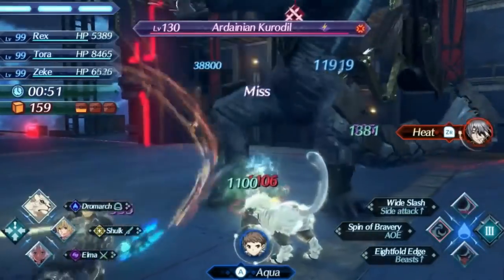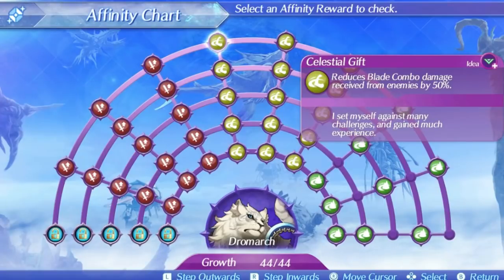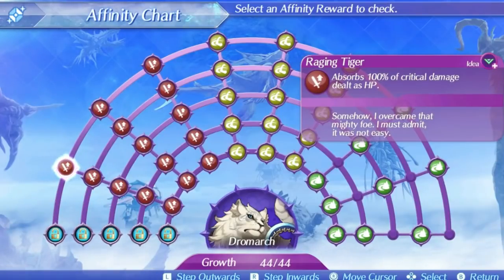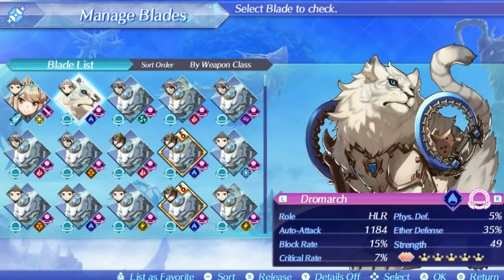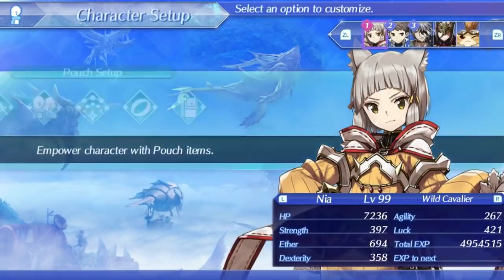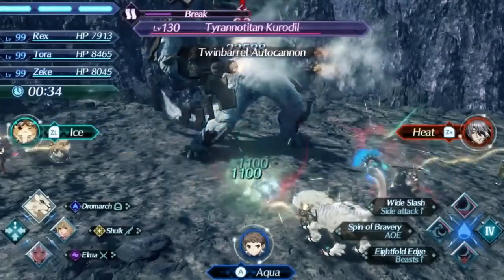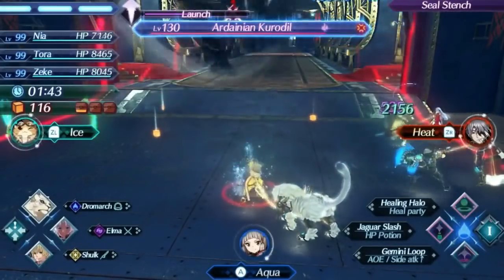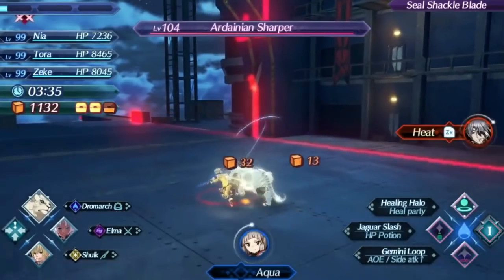How To Use Dromarch In Xenoblade 2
This was going to be out earlier but I forgot to schedule lol. Anyway here's the Dromarch pro guide that absolutely no one asked for and I don't think many people are ever going to use but it does exist at the very least if you are a fan of the tiger! Maybe if they make a sequel he'll be better in that game.